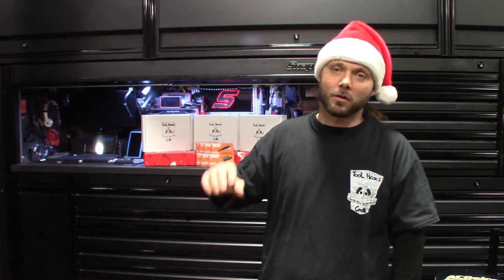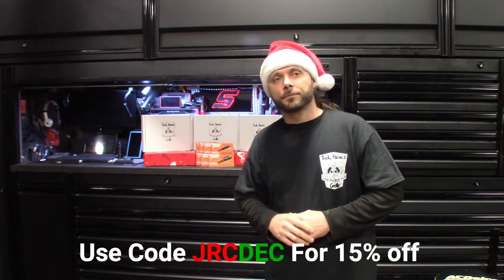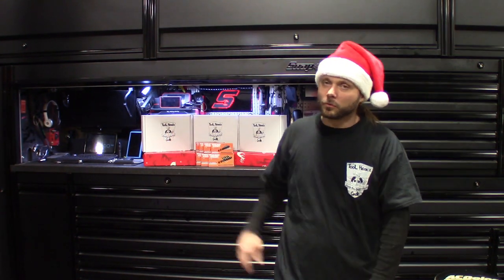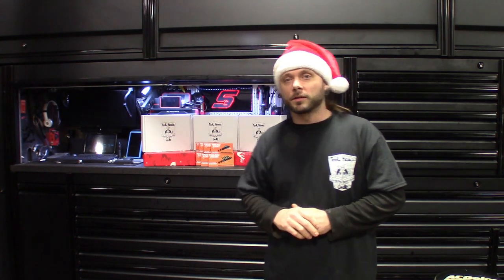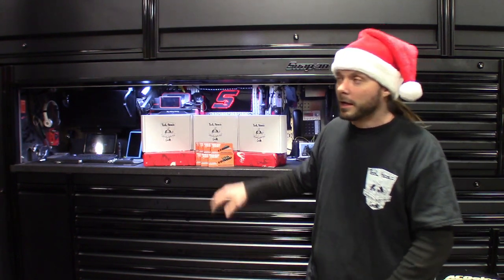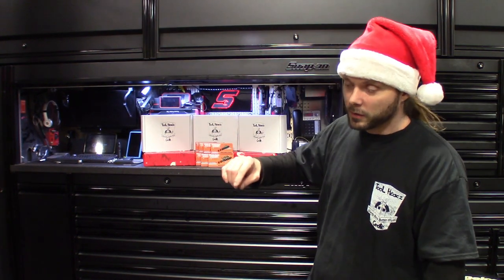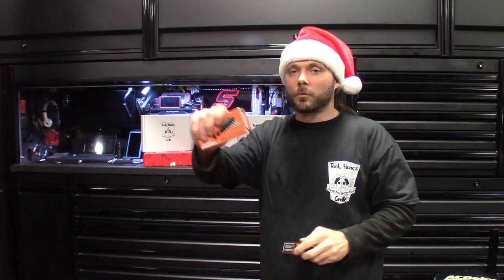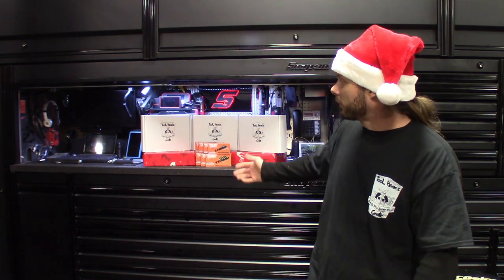ToolHeadzCrate... (Makes A Great Gift : )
Also all new subscriptions to Tool Headz Crate for the month of December get enrollment in toolbox widget giveaway that I will pick a winner at the end of December.
That's 4 boxes of wrench organizers and 4 boxes of screwdriver organizers.
almost a $200 value.

Remember ToolHeadzCrate makes a great gift or stocking stuffers.

Grab one for you and a friend this holiday season and get your THC on!!